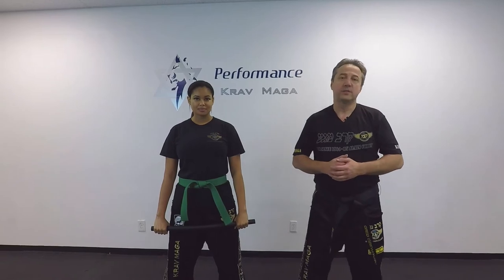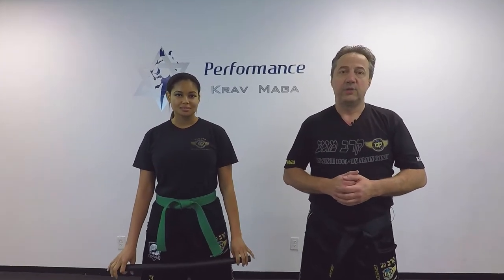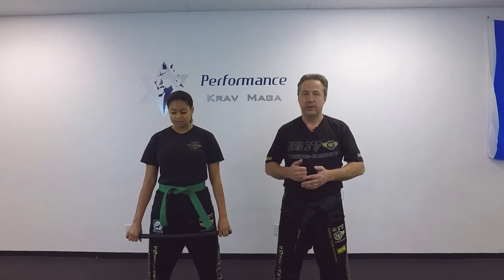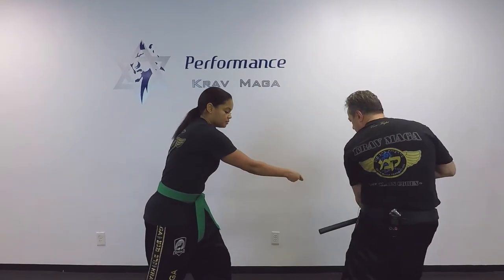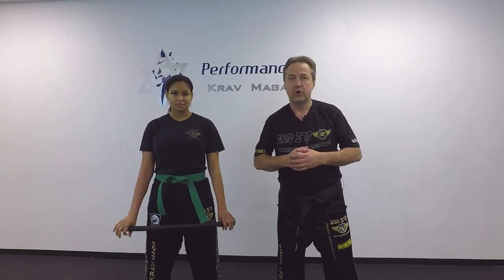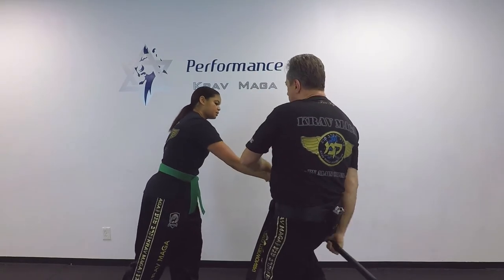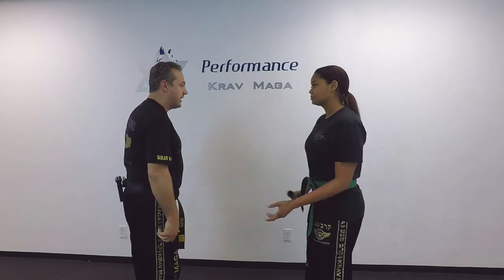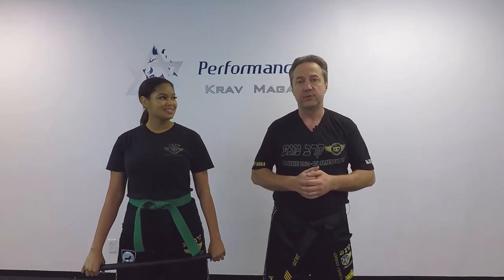Krav Maga - Defend against stick attack!